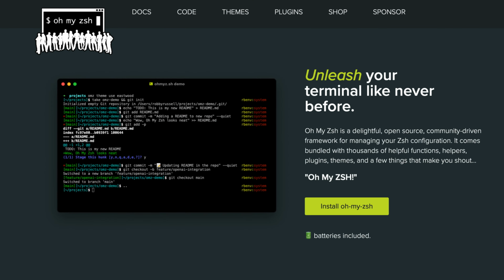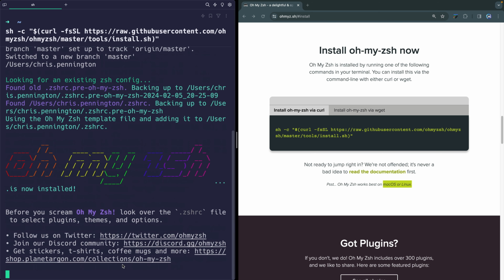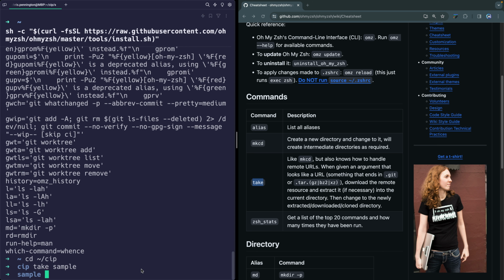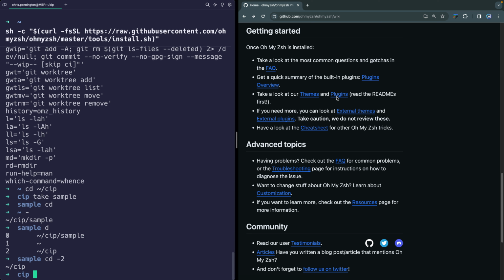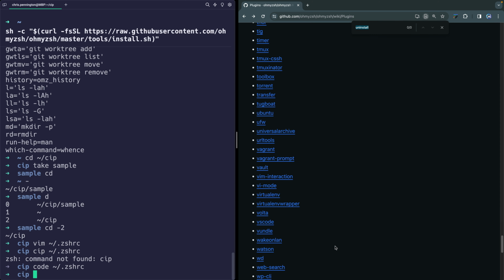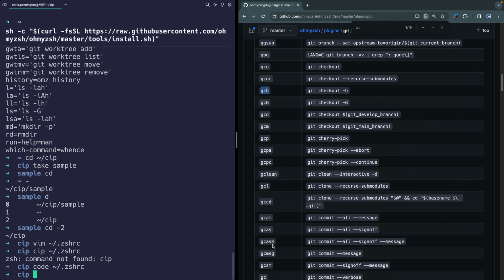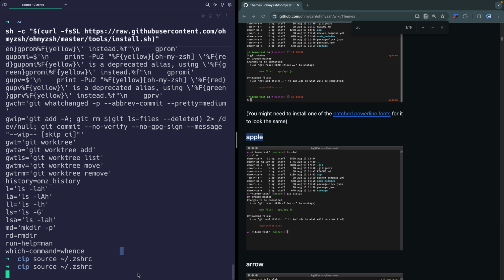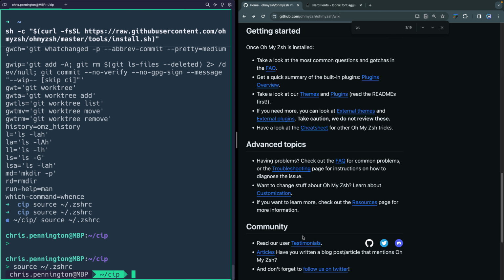The Most Popular Shell Framework!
OhMyZsh is a super popular framework for the shell zsh. Here's a quick overview!

⏲️ Timestamps ⏲️
0:00 Introduction
0:44 Installation
1:39 Default features
3:18 Plugins
6:00 Themes